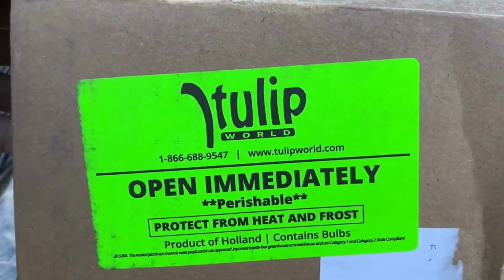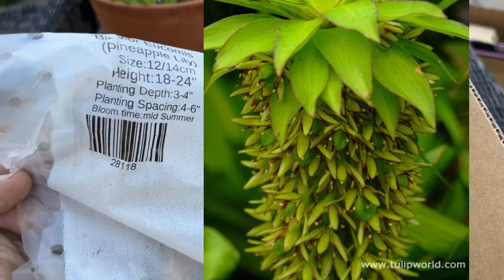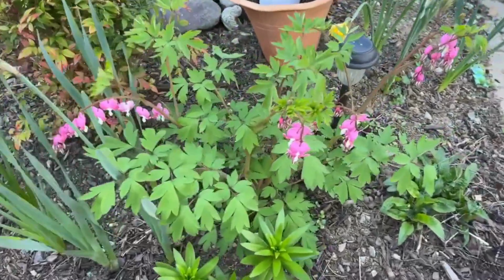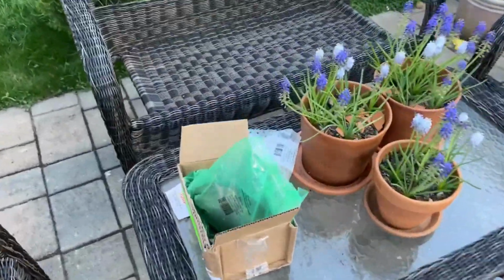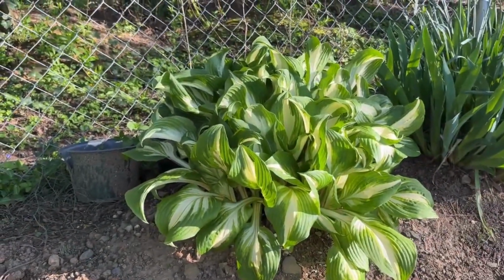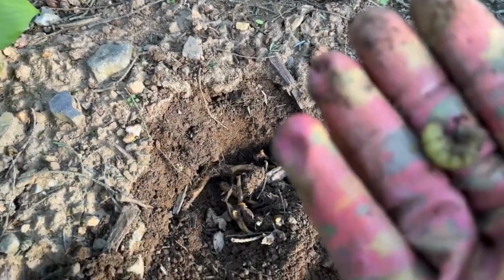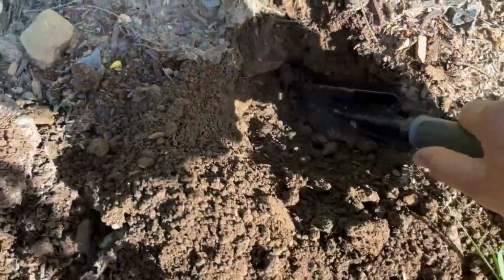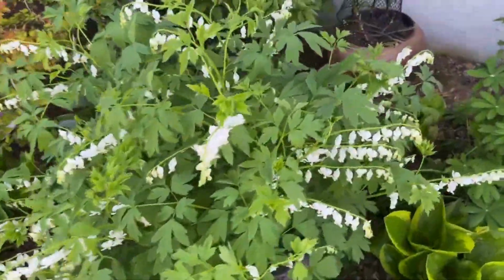Mini Spring Haul and Adding Perennials to the Woodland Garden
Hello Friends! I will be unboxing a mini haul from Tulip World that I placed in the Fall season and now getting them. This year, the goal is to add more perennials to the Woodland Garden. Also, I will show you the following below:

How to plant a bare root Bleeding Heart
How to plant a bare root Columbine